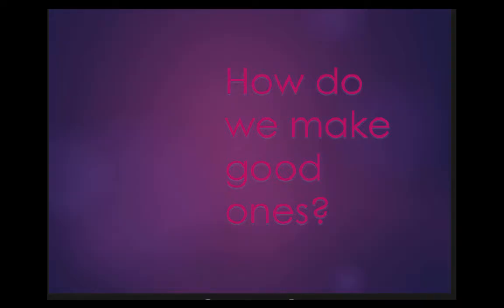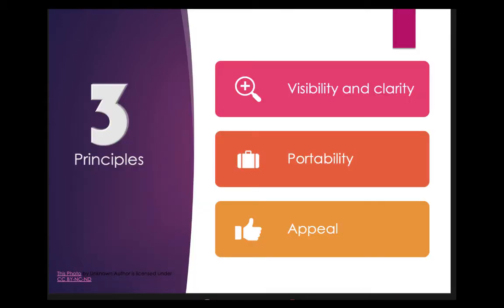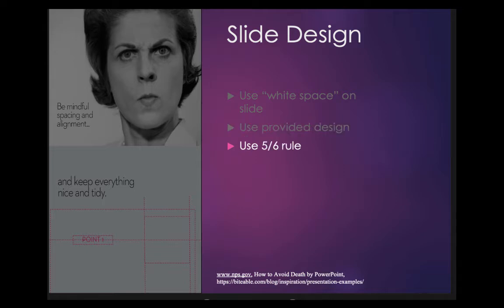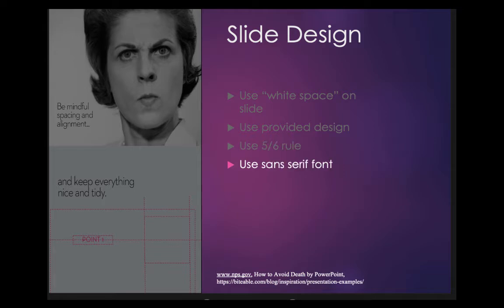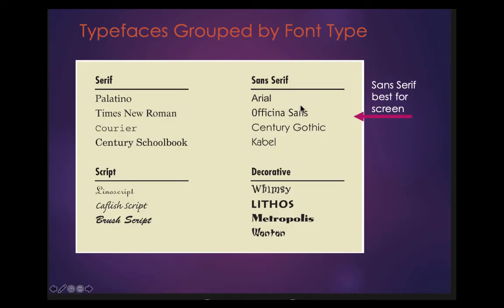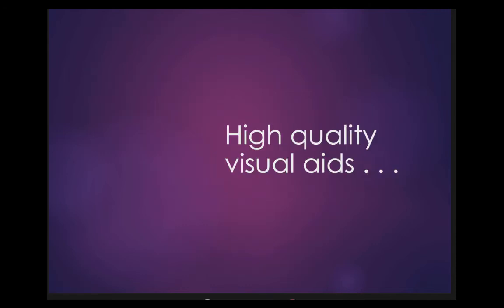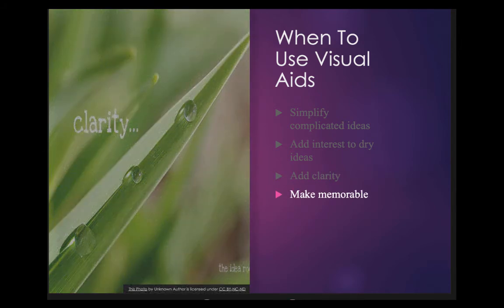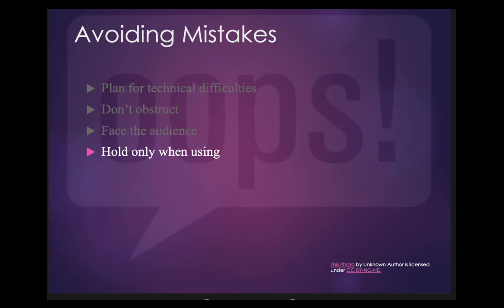Visual Aids Ch 15 Spring 2020 Part 2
Lecture Part 2 for using visual aids in public speaking.